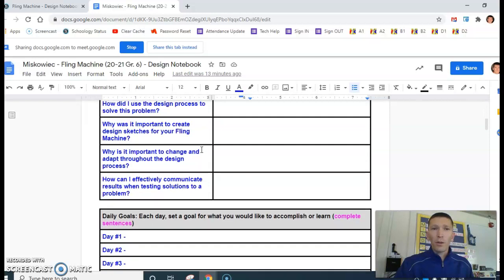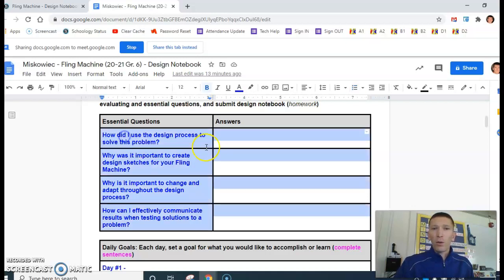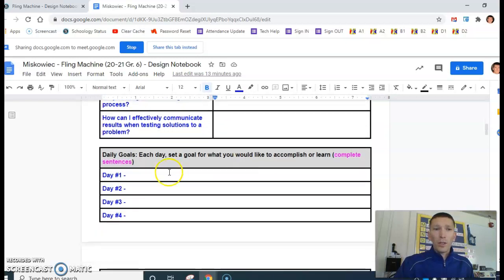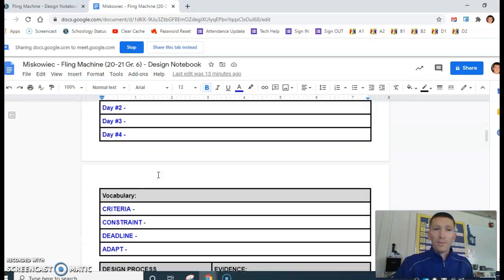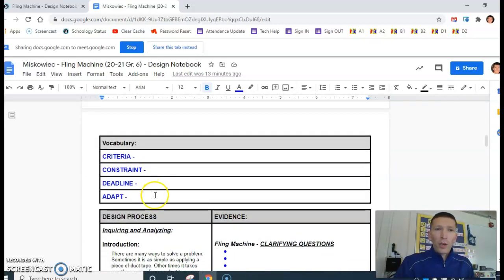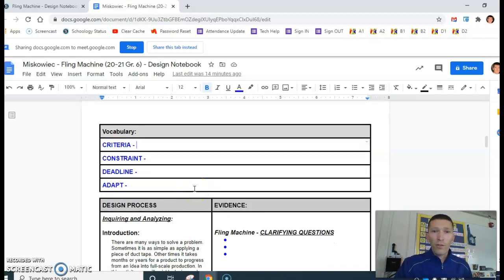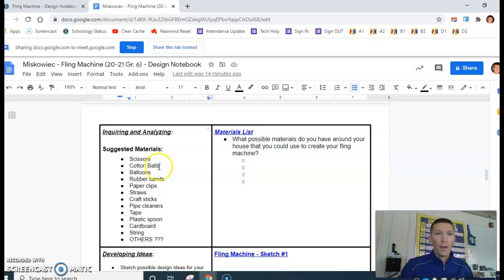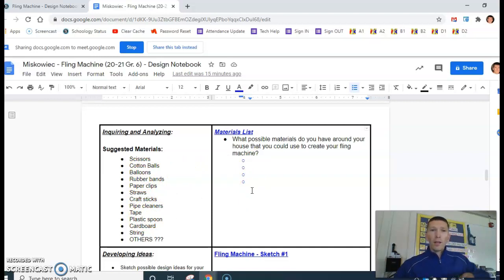Fling Machine - Intro, Materials